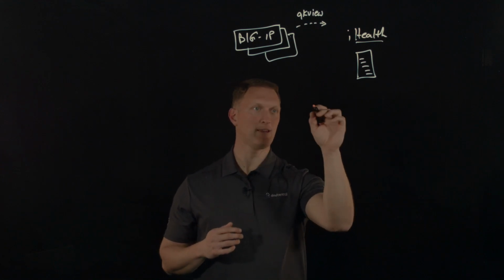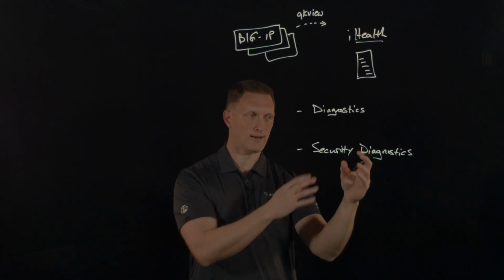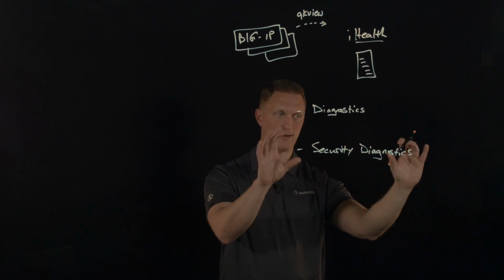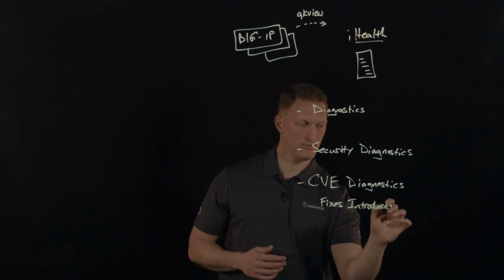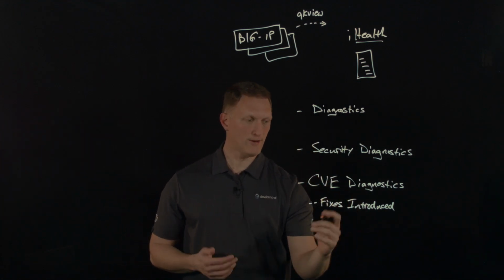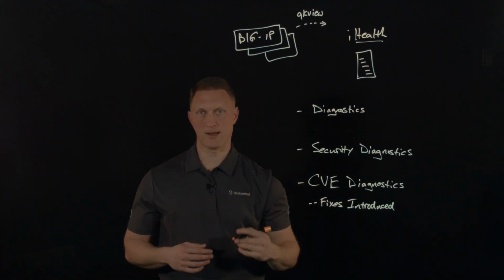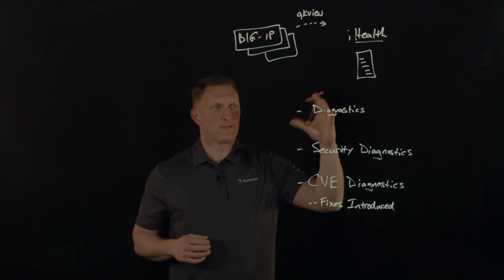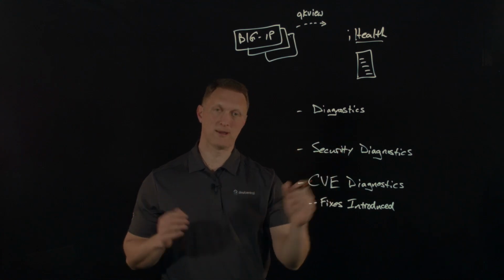Using iHealth For BIG-IP Security